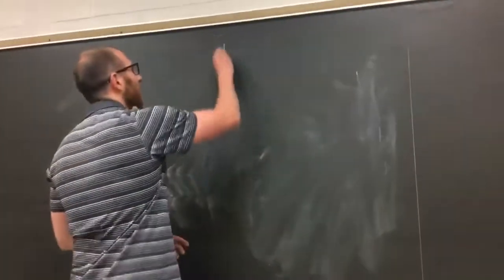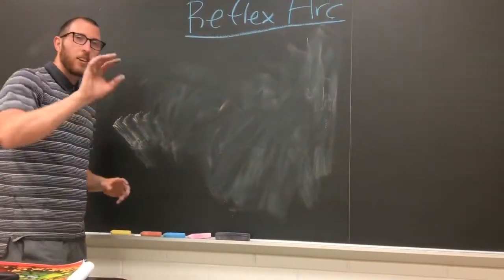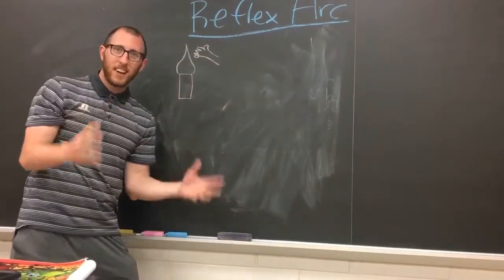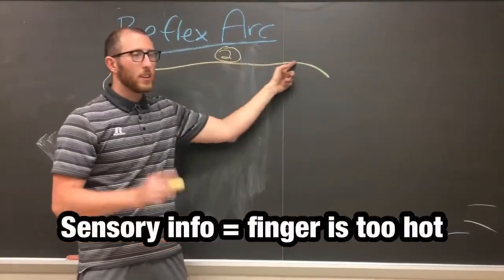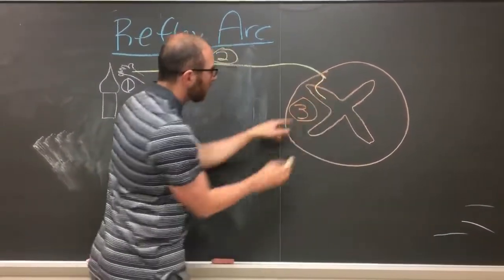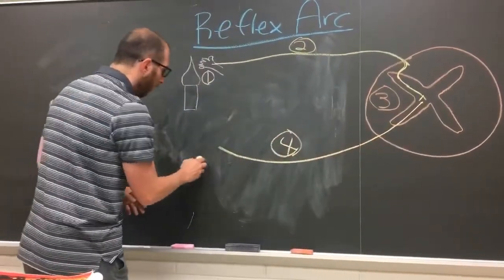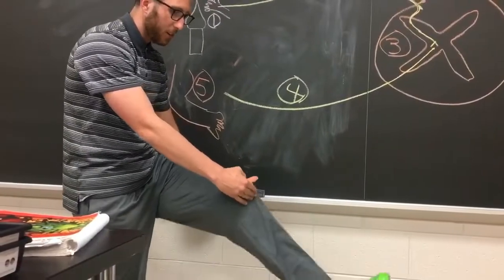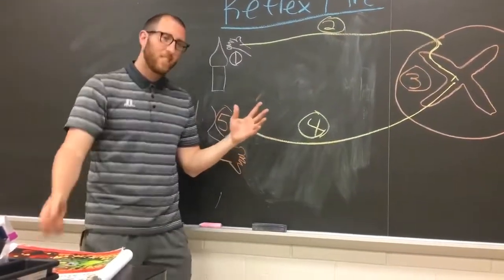How to draw a Reflex Arc - Ohio University - Anatomy & Physiology - BIOS 1300